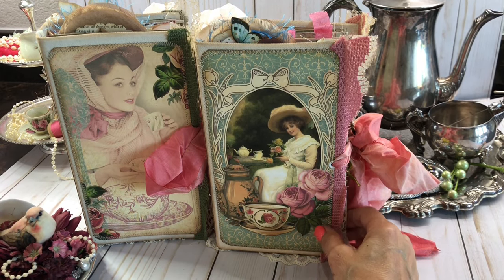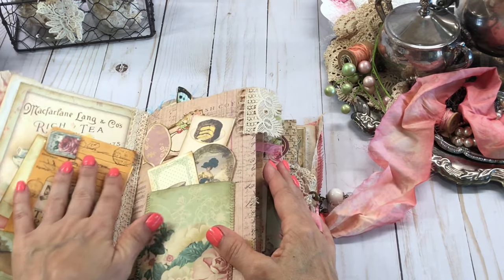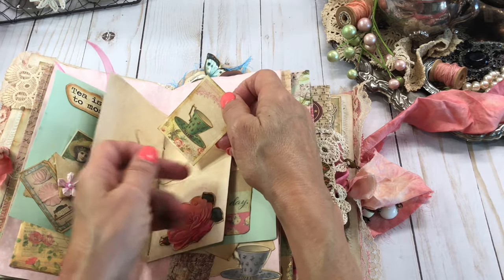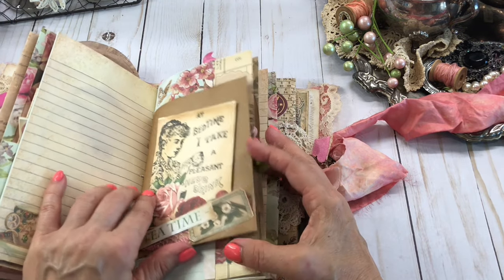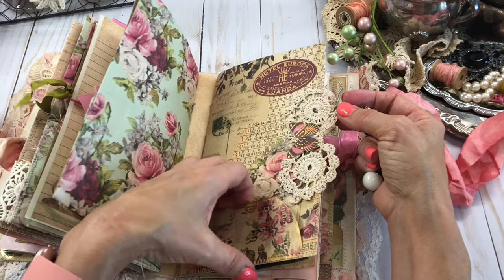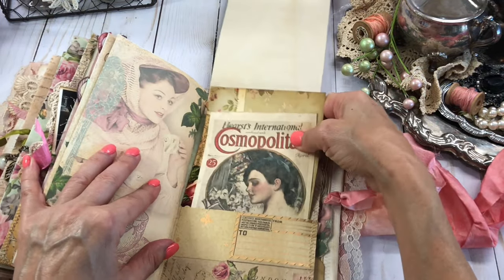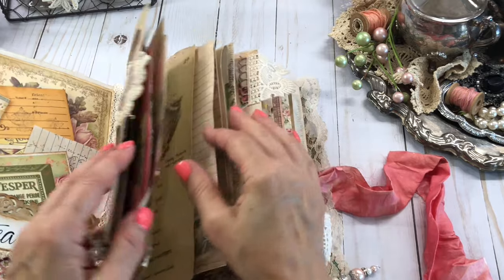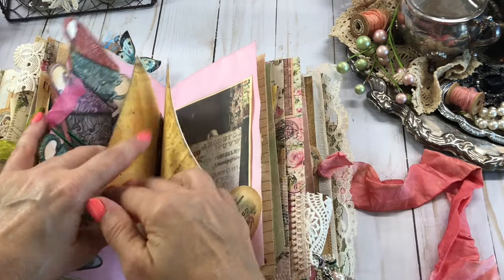Vintage Style TN "Tea Party for a Lady" Junk Journals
Blessings,
MiMi